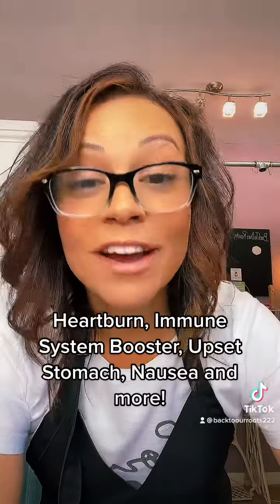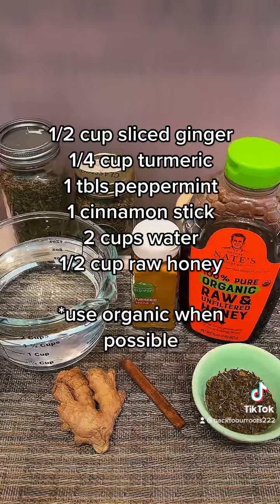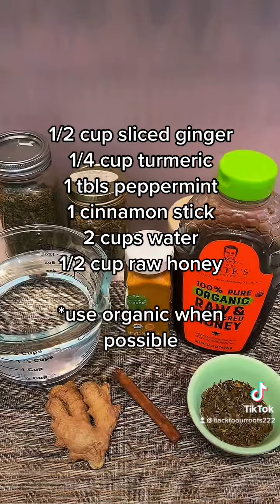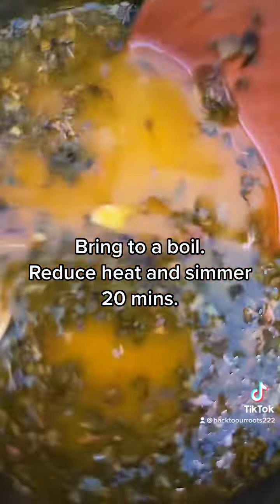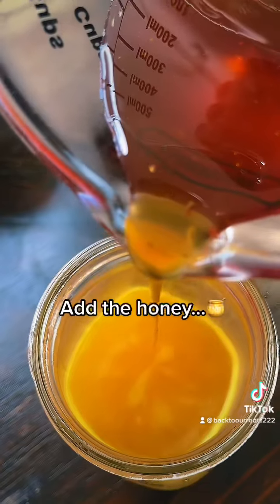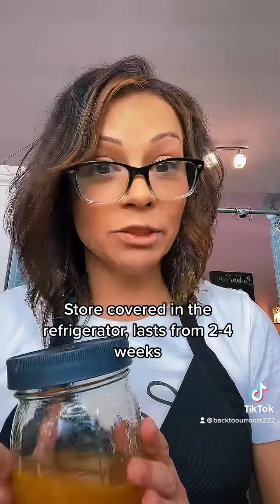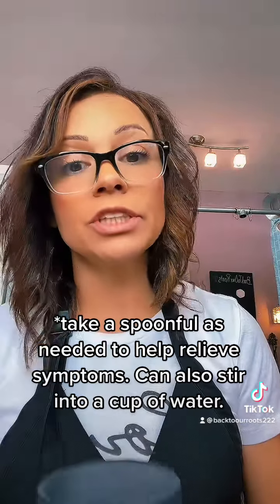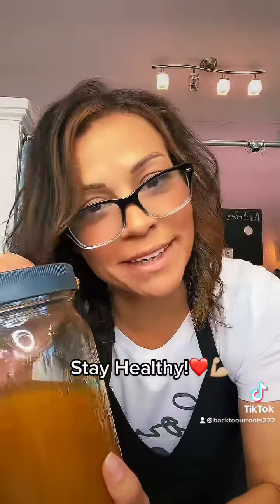Homemade Immune Booster!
Ginger, Turmeric, P
eppermint and Honey Syrup